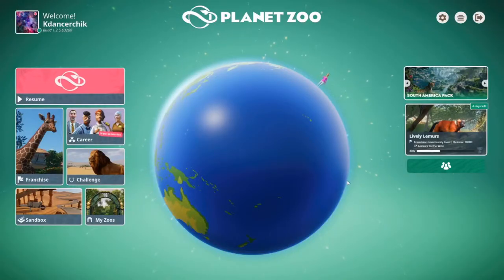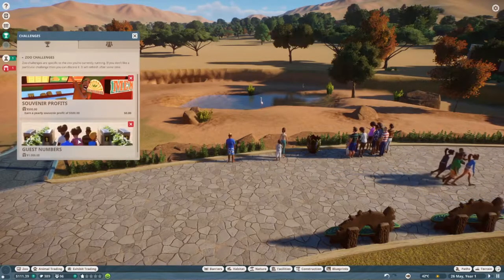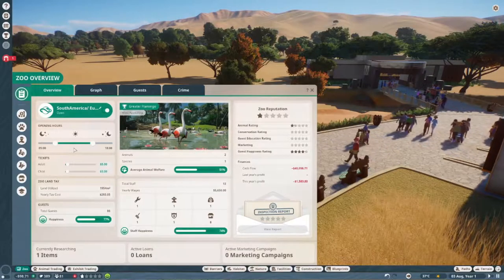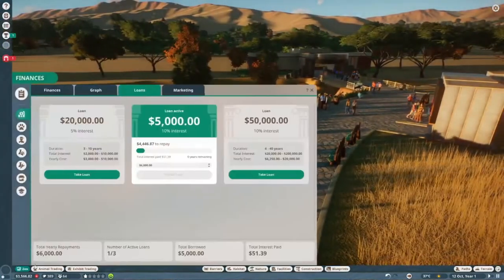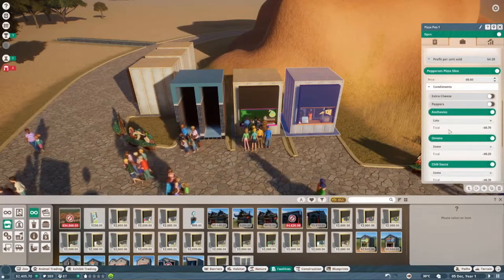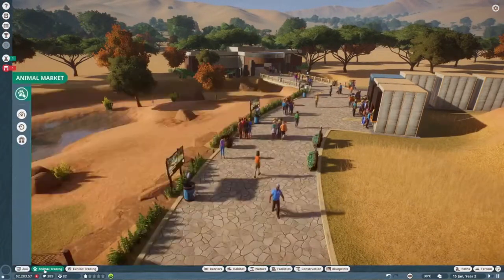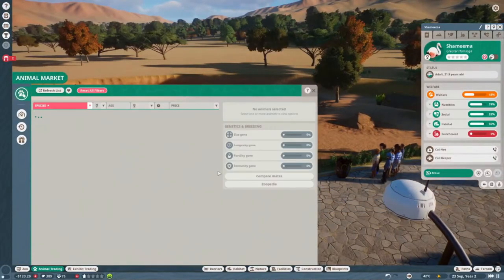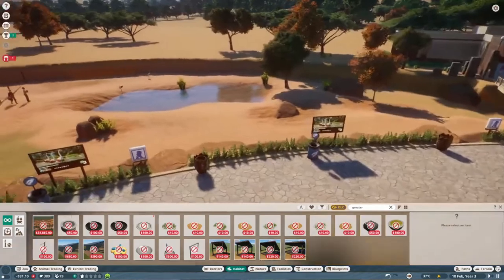Money Troubles| Tiny Zoo Planet Zoo Franchise Mode Lets Play Part 2| Management Episode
Today money is tight and we need to do something about it! Let me know name suggestions for the zoo and enclosures! I hope you guys enjoy as much as I do! Let me know if you have any improvements. Please leave your feedback below! Thank you for all of your support! I am having such a great time playing this game and being back on YouTube!

00:00 Management

Here is a link to my google docs for all animals and animal breakdown.

Here is my CD Keys like for Planet zoo!

Here is a link to see what animals will swim and wont swim!

If you wish to see a different game comment!

This video was not made for anyone under the age of 13 as it may contain mature themes and humor.